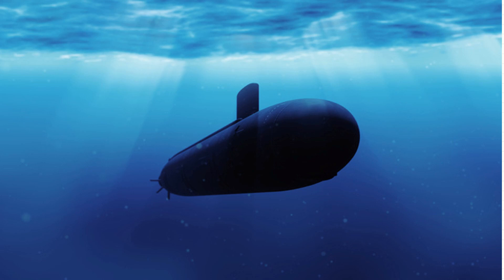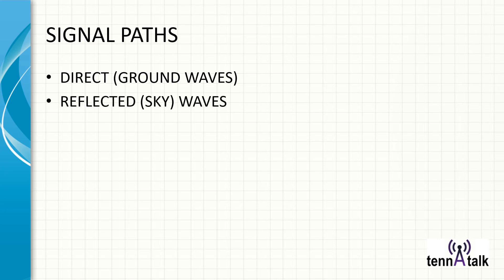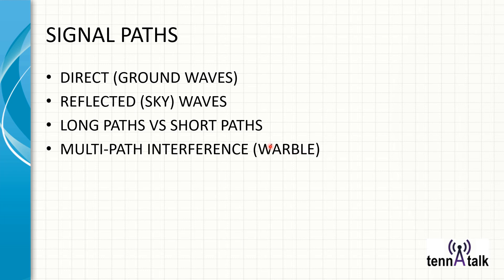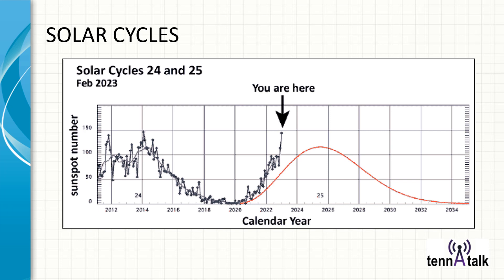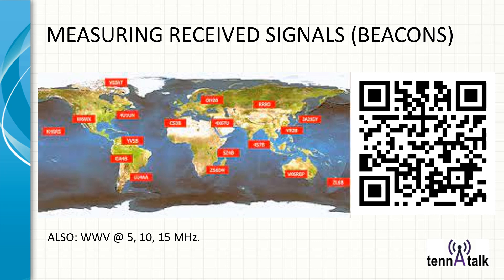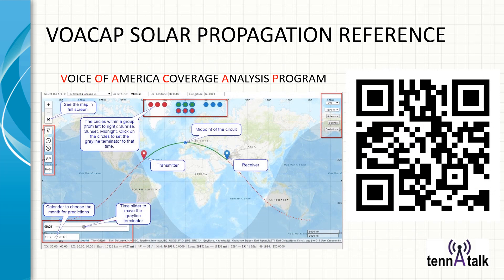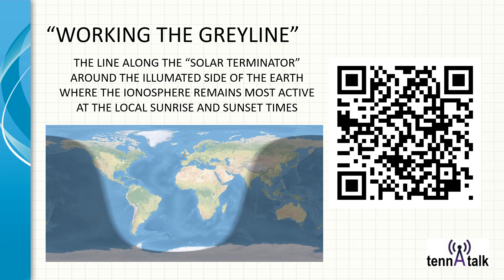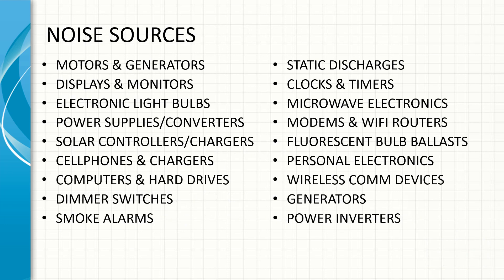TennaTalk #2 - Getting Heard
This podcast is all about achieving good "end-to-end" communications.